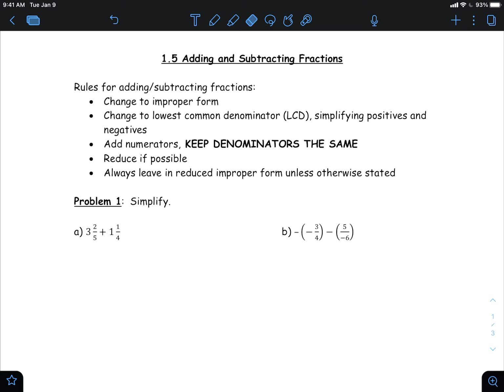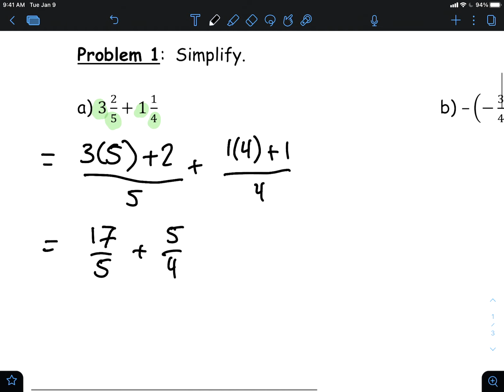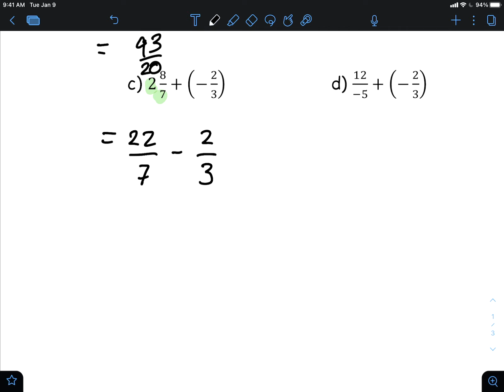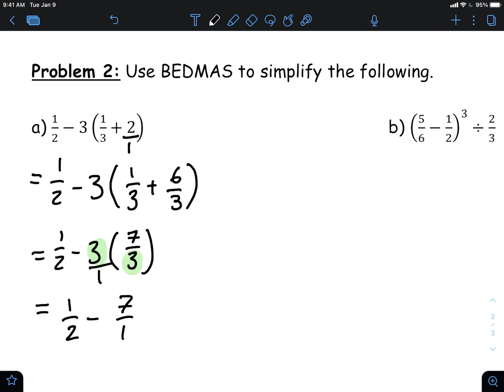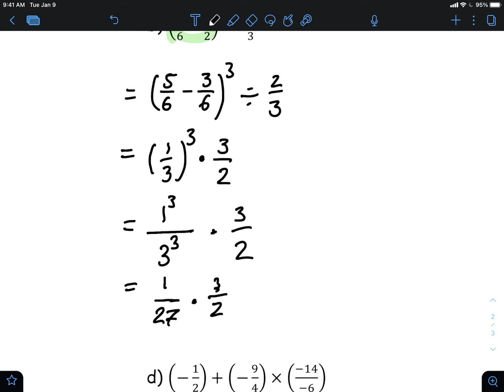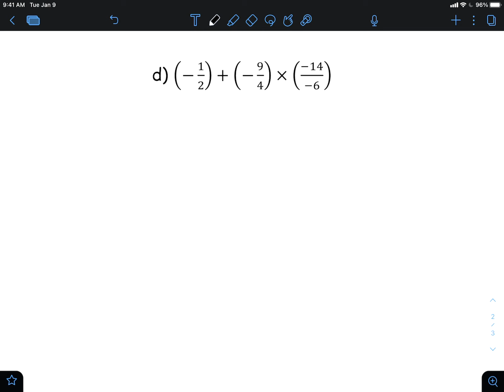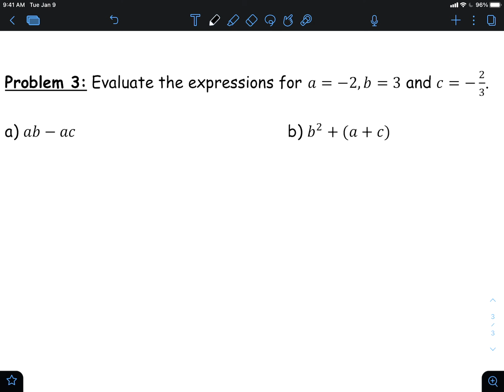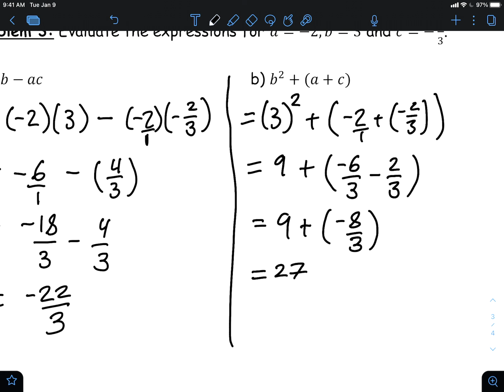Adding and Subtracting Fractions